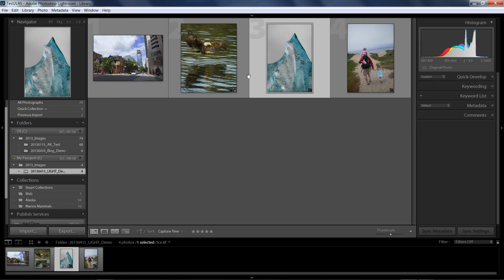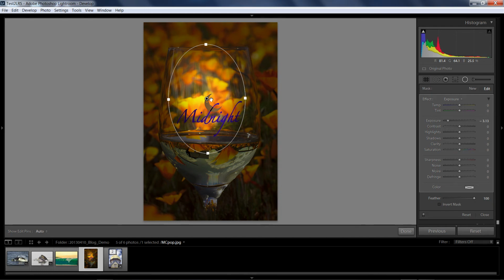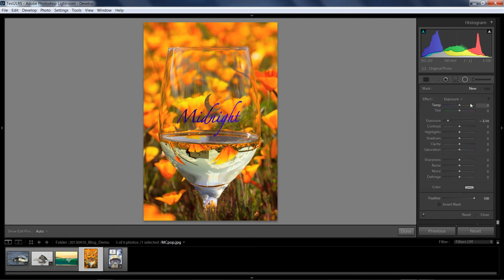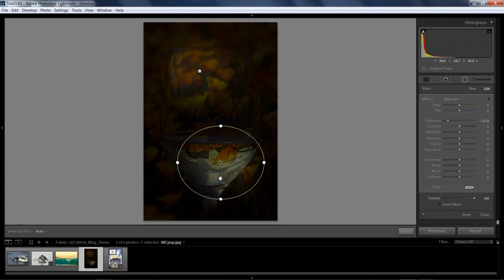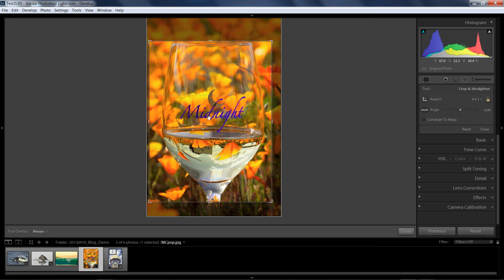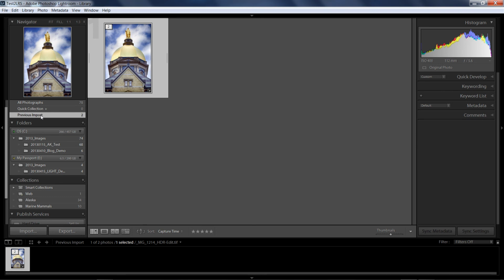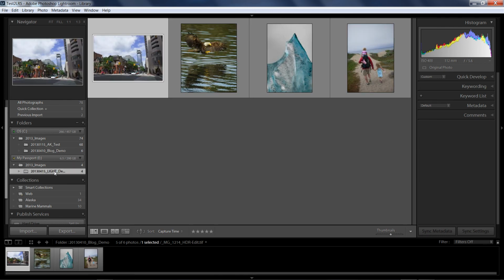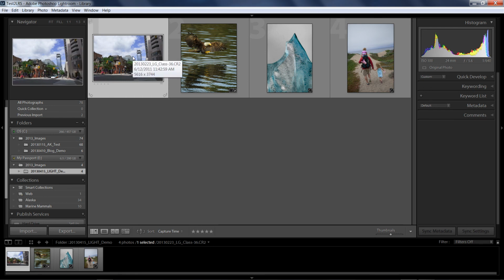Lightroom 5 Beta Features Part 2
Hal Schmitt from LIGHT Photographic Workshops discusses and demonstrates his favorite new features and functions of Adobe Photoshop Lightroom 5's public beta.  This is part 2 of 3.